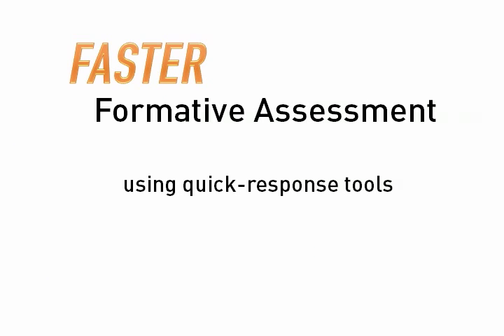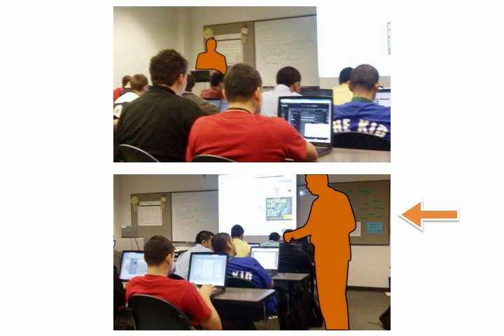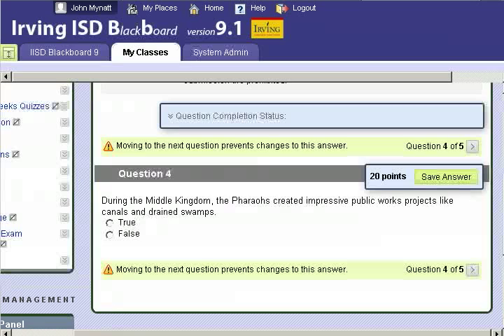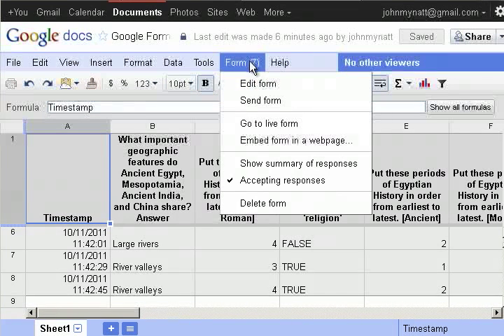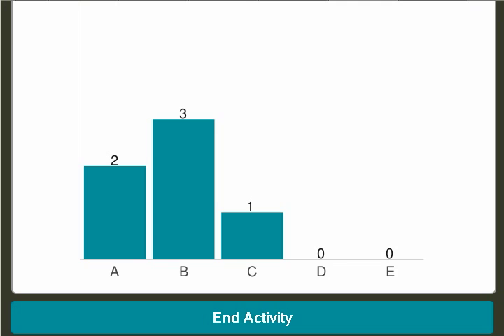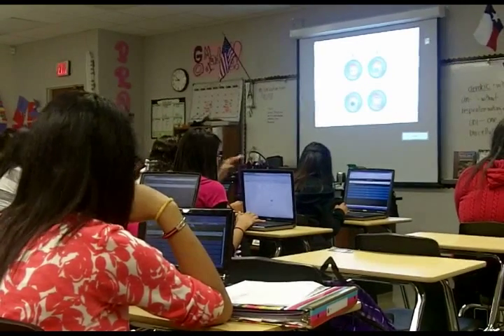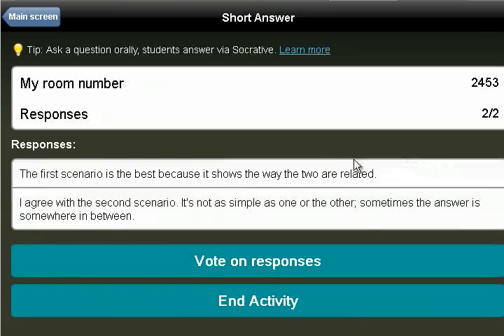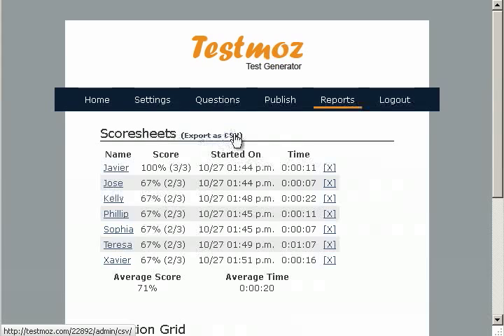Faster Formative Assessment with Quick Response Tools (Next Level)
Why do we do formative assessment in the classroom? How can we speed it up so we can adjust teaching on the spot to meet students' needs? This video shows how to use tools like Socrative, Google Forms, and TestMoz to reduce turnaround time and make formative assessment more useful.